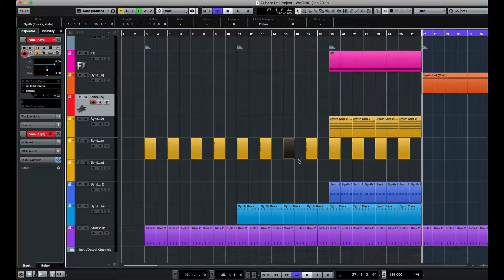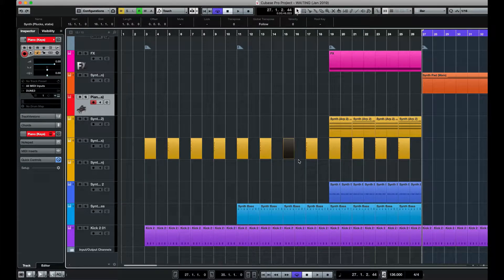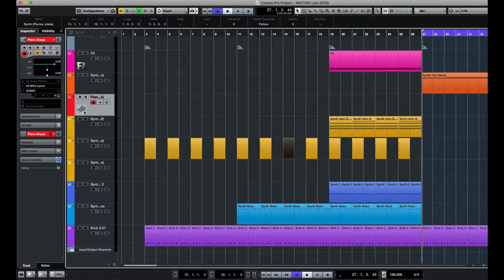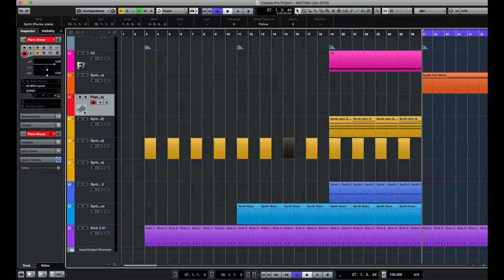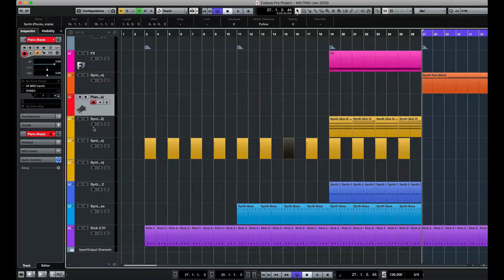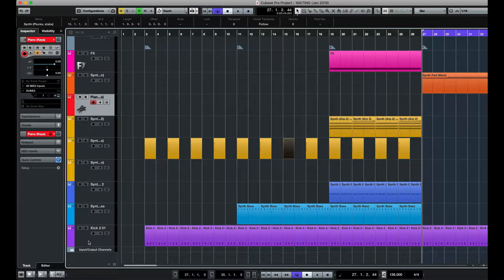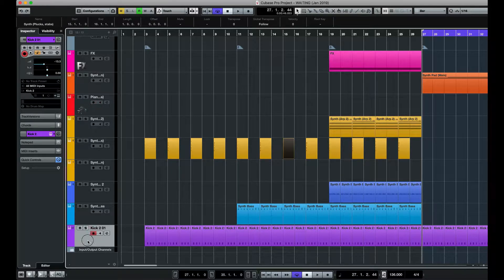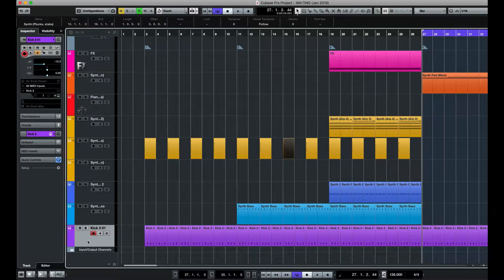CUBASE- TRACK ICONS TIPTUESDAY 23)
Hi! This week's tiptuesday I'm looking at 'Track Icons' in cubase

Law